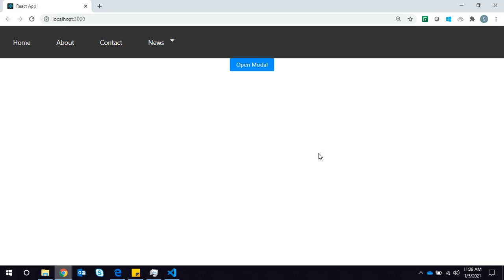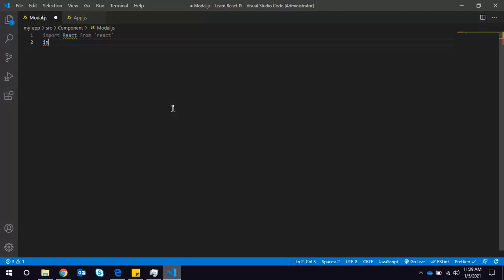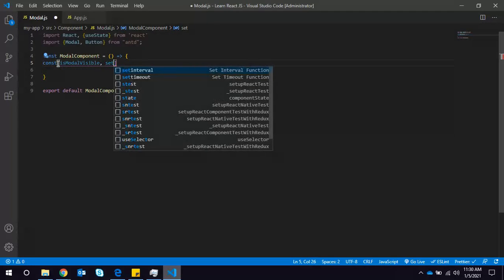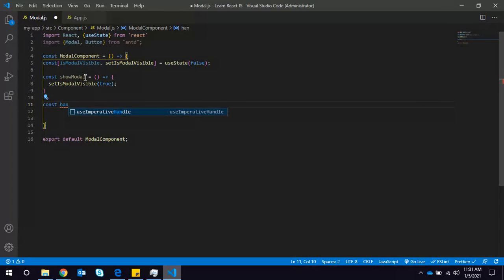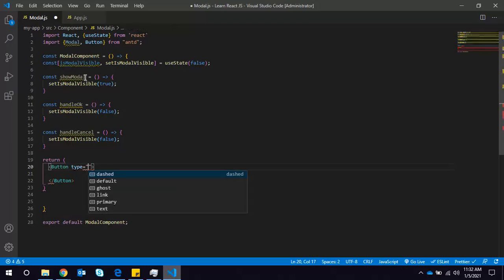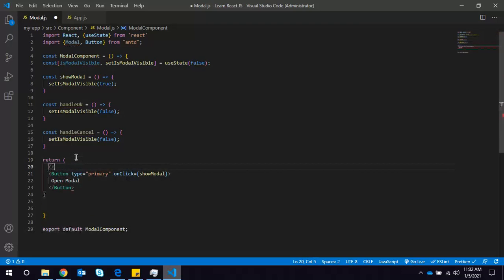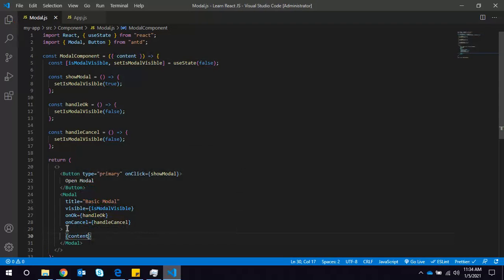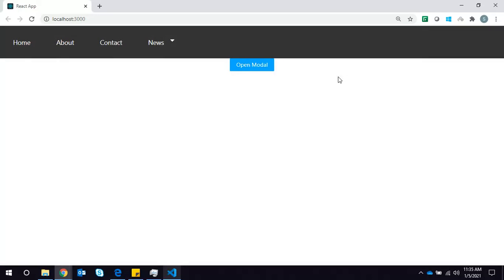Create Modal without CSS using Ant Design in React JS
In this video, we are going to implement how we can create Modal without writing single line of CSS code using Ant Design in React JS